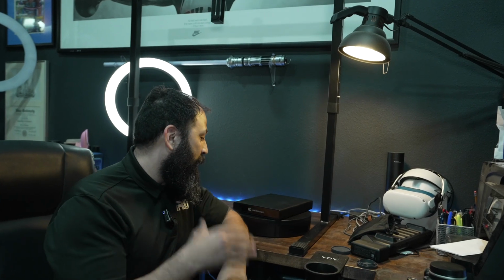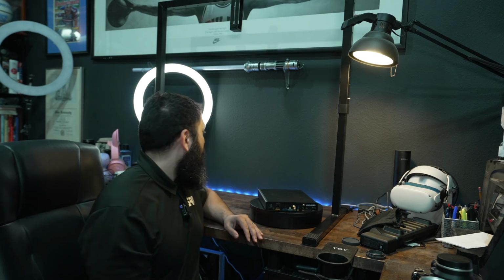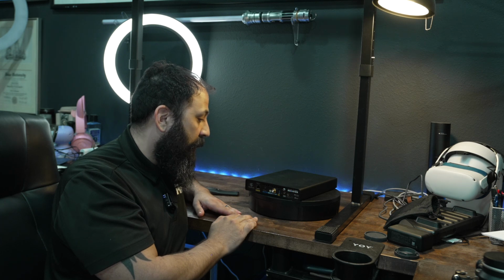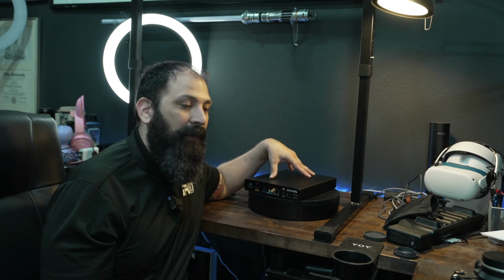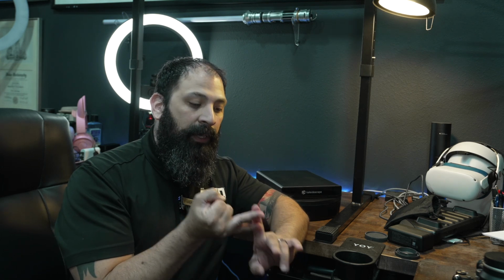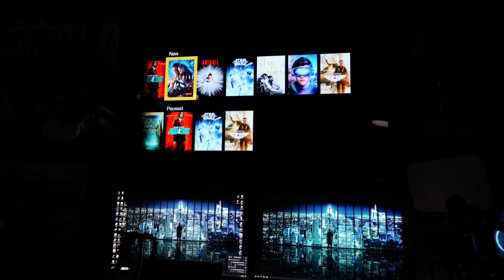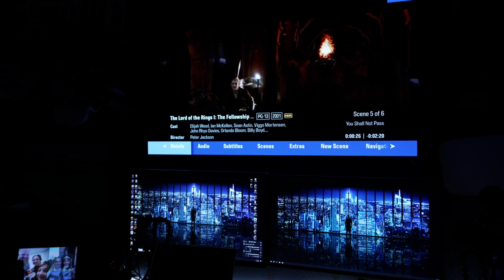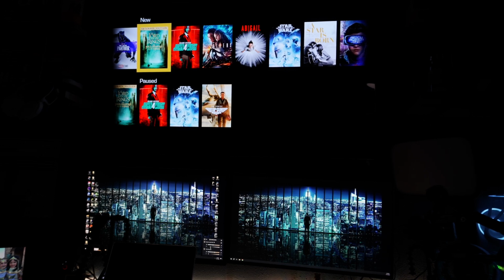Kaleidescape Strato V Means Dolby VISION!!